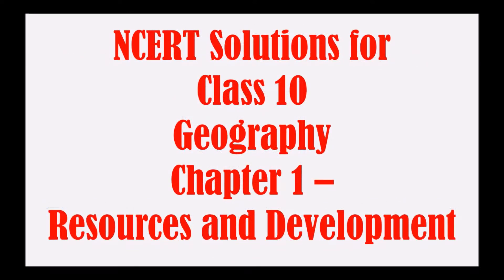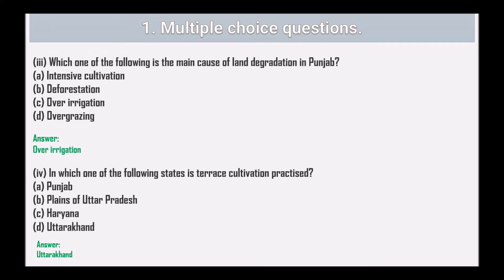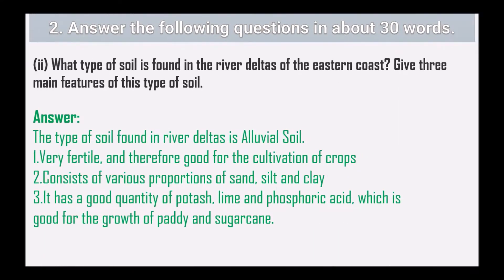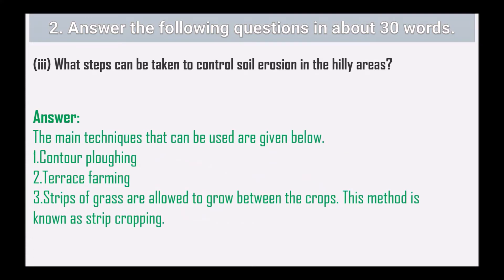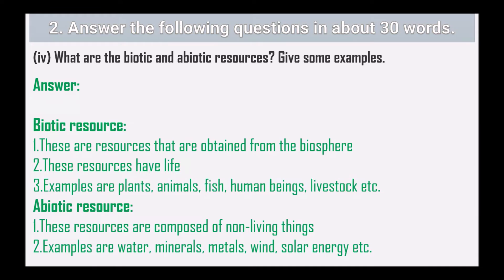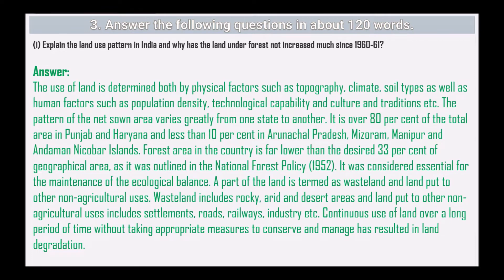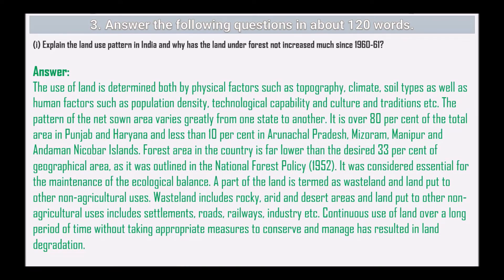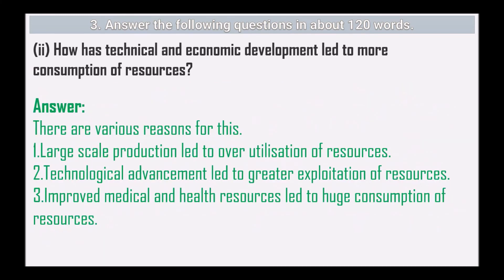NCERT Solutions For Class 10 Geography Social Science Chapter 1 Resources and Development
Hello Viewers,

Today we will discuss about NCERT Solutions For Class 10 Geography Social Science Chapter 1  Resources and Development